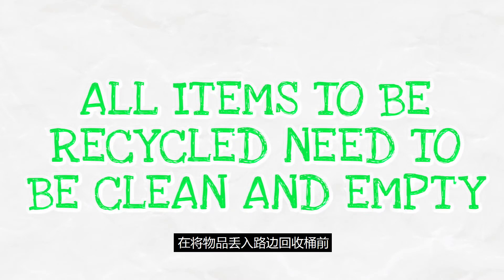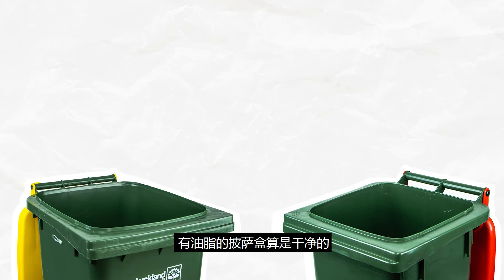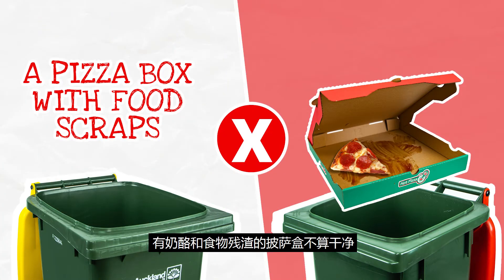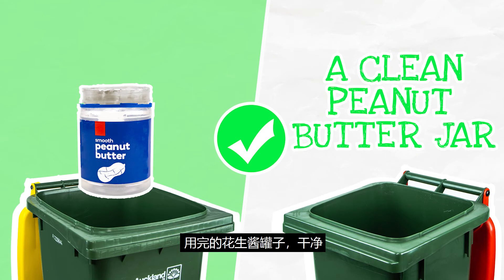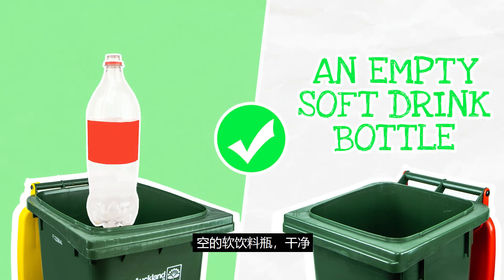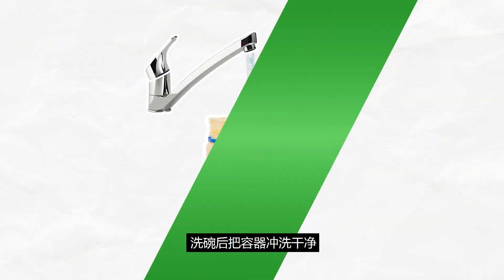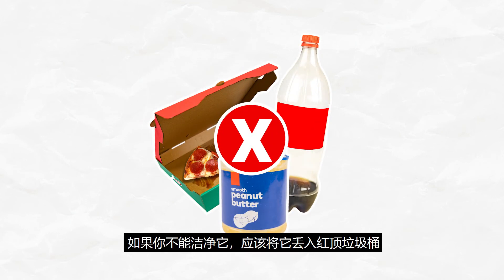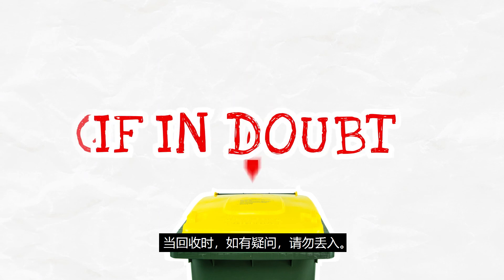Clean the Recycled Items - Chinese | Auckland Council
This video educates residents that their recycling should be empty and clean before it is placed in their recycling bin.